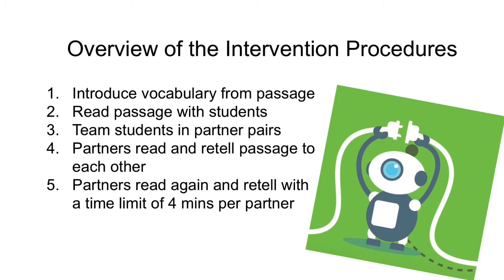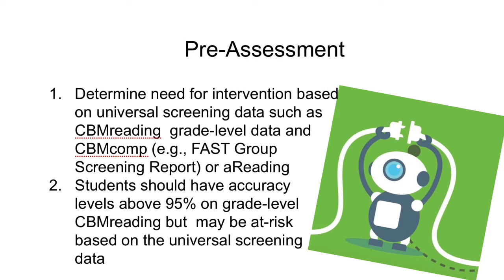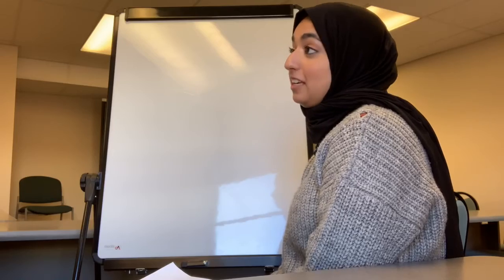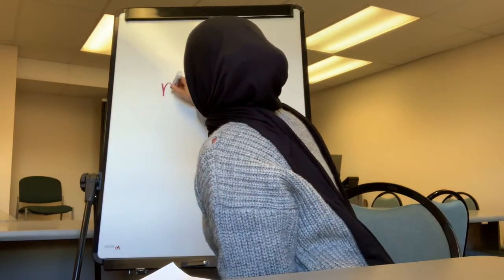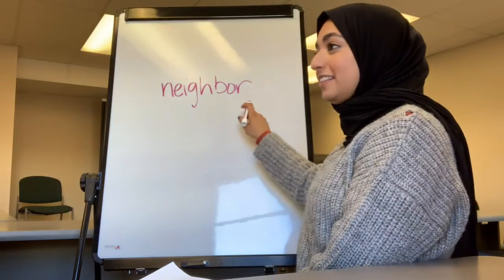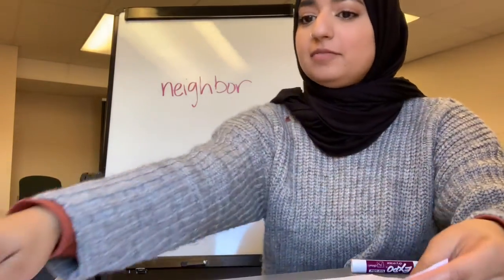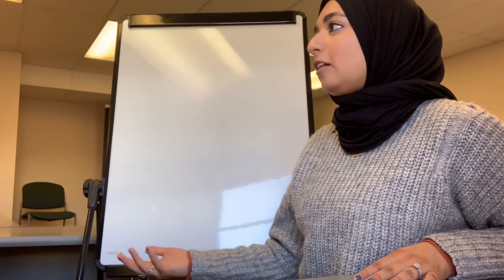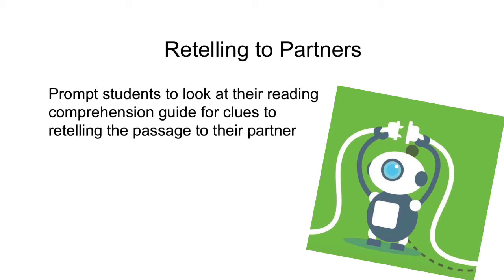RR with Comprehension Video